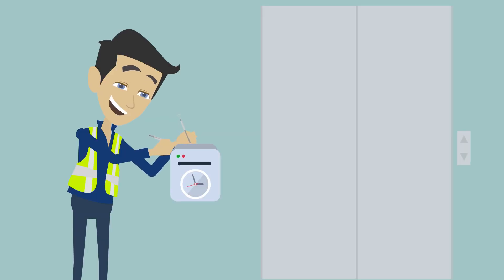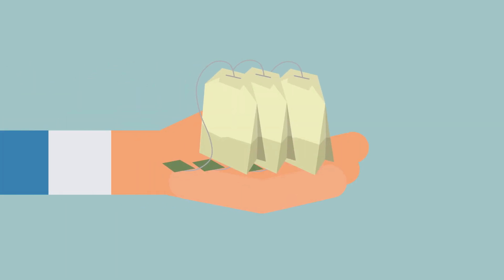Tea Bag Stash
More Stories from the HFX archives.
To find out more about workforce management and the new world of work visit;